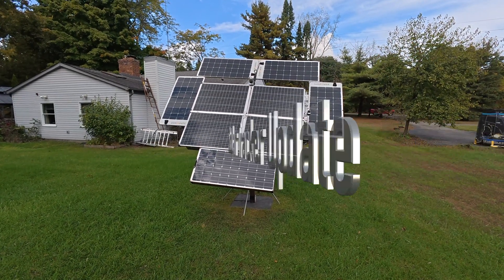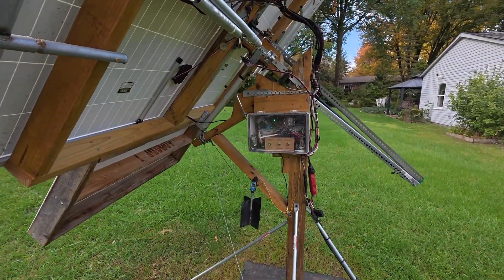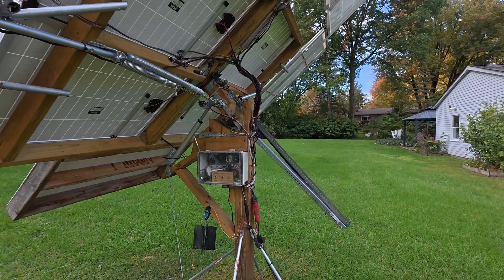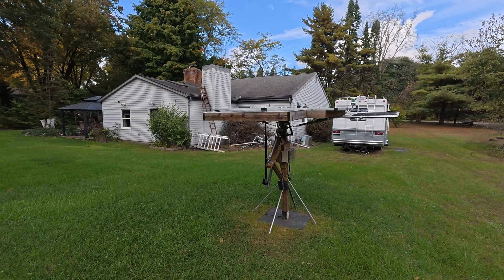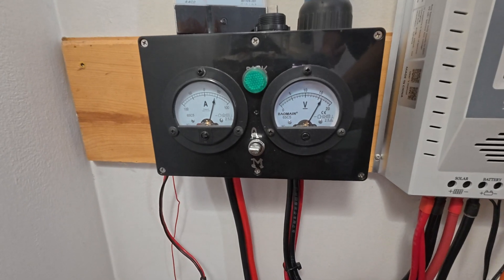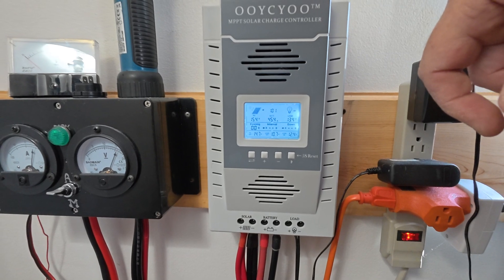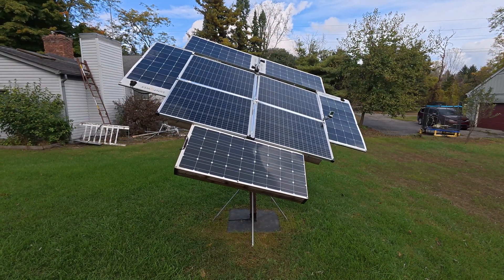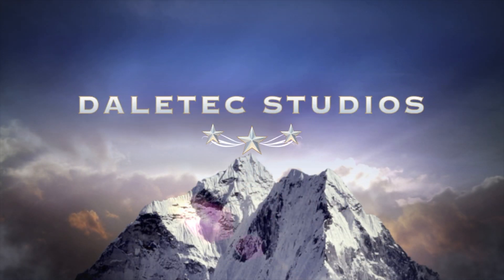My Homemade Solar Tracker Update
This is a solar tracker system that I developed. I designed the parking system that parks the solar pannel flat when these conditions are met. It gets dark, sun light is too dim (Too cloudy), wind gets too high (about 15mph) will stay parked for 1.5 mins if it detects no more high wind during that 1.5 mins it will set back to tracking the sun. The high winds has no effect on the system when it's flat (Parked) It's been thru a recent storm with about 35-75hph winds and it didn't even move it. When it gets too dark it will park flat for the night and wait for the sun to come up in the morning then it starts tracking .